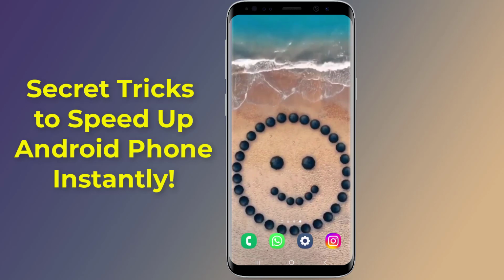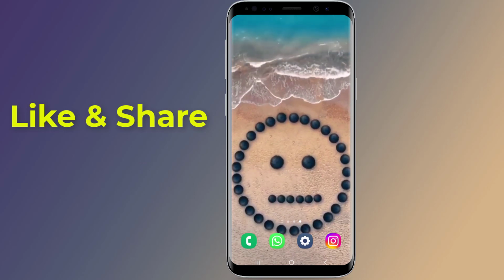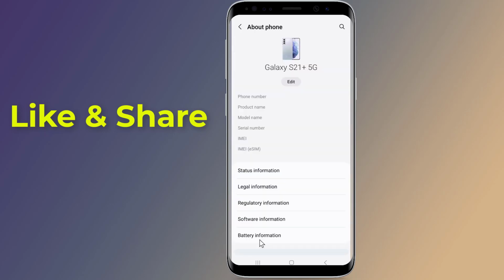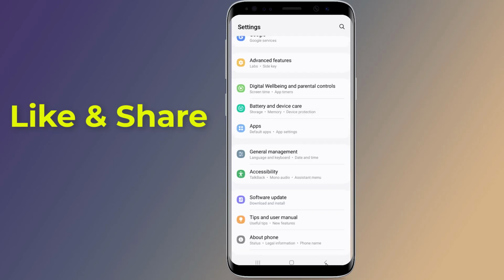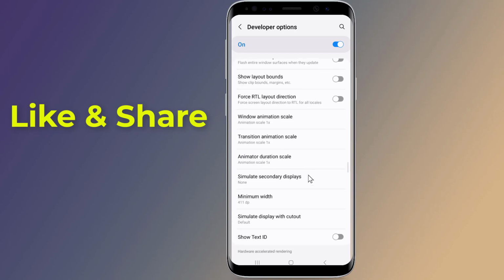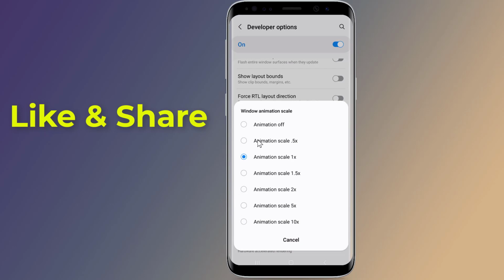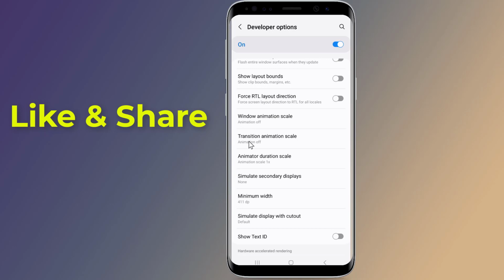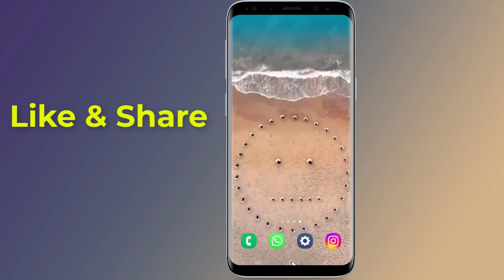Secret Tricks to Speed Up Android Phone Instantly!! - Howtosolveit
Secret Tricks to Speed up Android Phone Instantly. Is your android phone slow and run slower than expected?  You can Speed up any android phone with this secret tricks. In this video, I will show you how to Change Android hidden settings to instantly double your phone speed and make your phone run faster.

How to Block Ads on Android Phone Without Any App Stop ads on android phone!! - Howtosolveit

How to Improve Phone Signal and Get Faster Internet speed when you change a simple settings!!